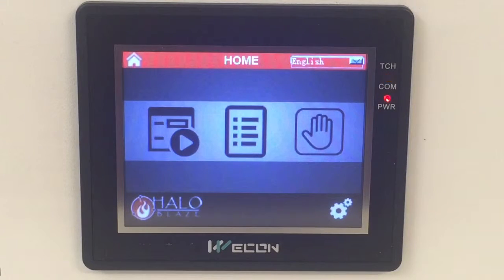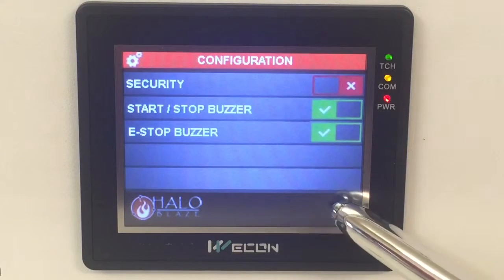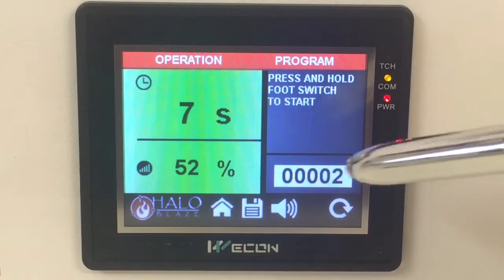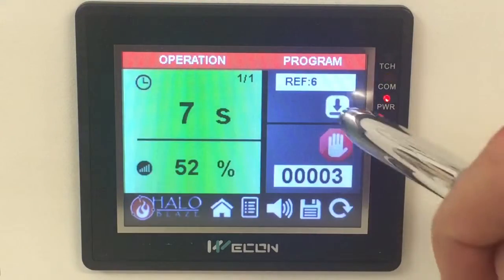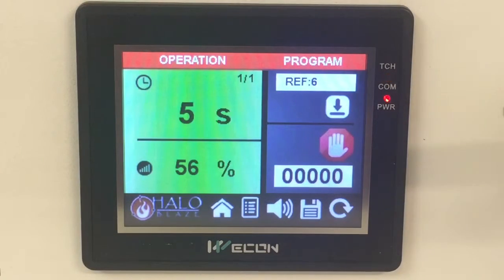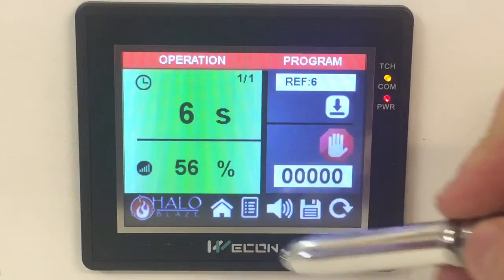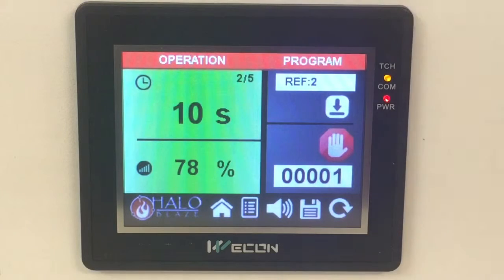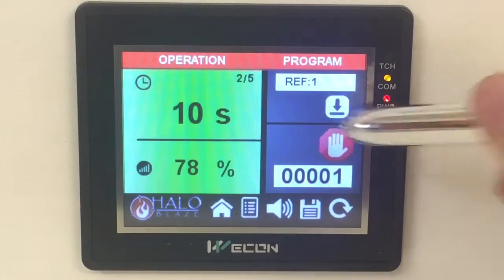Haloblaze HMI interface demonstration